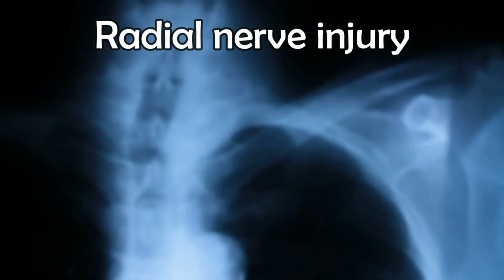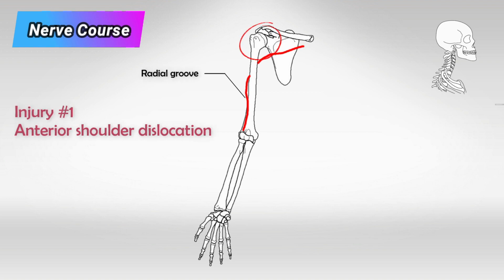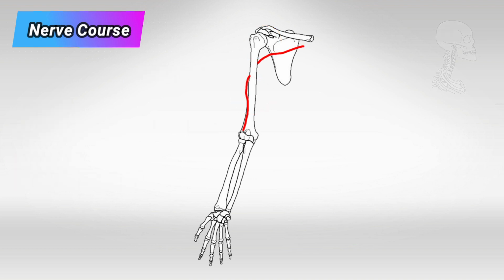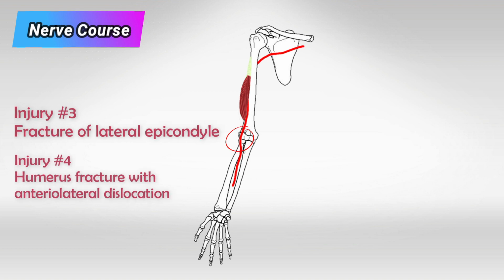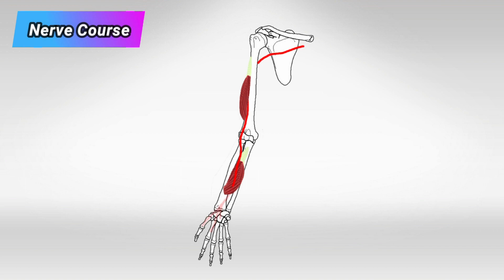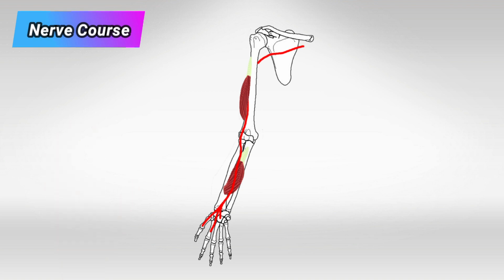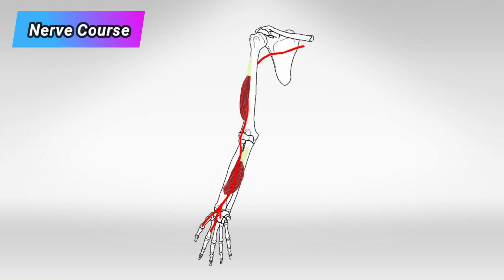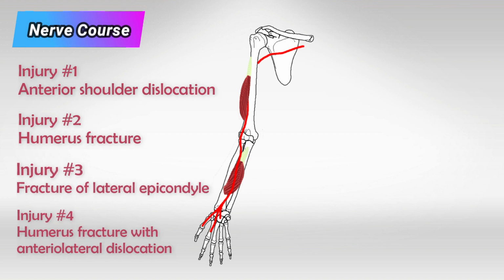Radial Nerve Injuries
Radial nerve injury refers to damage or impairment of the radial nerve, a major nerve that runs down the back of the arm and controls the movement and sensation of the forearm, wrist, and hand. This type of nerve injury can result from various causes, including trauma, compression, or disease. The severity of the injury can range from mild to severe, and the resulting symptoms can vary based on the location and extent of the damage.

Here are some key points about radial nerve injuries:

1. Causes: Radial nerve injuries can be caused by various factors, including:
   - Trauma: Fractures, dislocations, or direct blows to the upper arm or forearm can injure the radial nerve.
   - Compression: Prolonged pressure on the nerve, such as when sleeping with the arm in an awkward position or using crutches, can lead to compression injuries.
   - Nerve Entrapment: The nerve can become entrapped or pinched at various points along its path, leading to dysfunction.
   - Diseases: Conditions like radial tunnel syndrome (similar to carpal tunnel syndrome but affecting the radial nerve) or certain systemic diseases can damage the nerve.

2. Symptoms: The symptoms of a radial nerve injury can include:
   - Weakness or paralysis of the muscles controlled by the nerve: These muscles are responsible for extending the wrist, fingers, and thumb, as well as stabilizing the wrist.
   - Numbness or tingling: Sensation loss in the back of the hand, thumb, and fingers.
   - Difficulty extending the wrist, fingers, and thumb: This can result in a characteristic "wrist drop" where the wrist and fingers hang in a limp position due to lack of muscle control.
   - Pain or discomfort: Pain might be felt along the path of the nerve, such as in the forearm or back of the hand.

3. Diagnosis: A medical professional, usually a doctor or a neurologist, will evaluate the patient's symptoms, medical history, and perform physical examinations to diagnose a radial nerve injury. Imaging studies like X-rays or MRI scans may be used to assess the extent of nerve damage and identify potential causes.

4. Treatment: The treatment approach depends on the severity of the injury and its underlying cause:
   - Conservative measures: Mild injuries might improve with time, rest, and physical therapy to improve strength and mobility.
   - Splinting: Immobilizing the wrist and hand with a splint can help prevent further damage while the nerve heals.
   - Surgical intervention: Severe injuries or cases with nerve entrapment might require surgical decompression or repair of the nerve.

5. Recovery: The recovery process for a radial nerve injury can vary. In mild cases, recovery might occur over a few weeks to months with conservative management. In more severe cases, recovery can take longer and may involve physical therapy to regain strength and function.

It's important to consult a medical professional for proper evaluation, diagnosis, and treatment if you suspect you have a radial nerve injury. Early intervention can often lead to better outcomes and a quicker recovery.